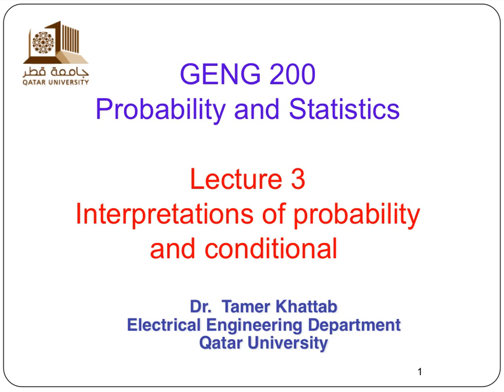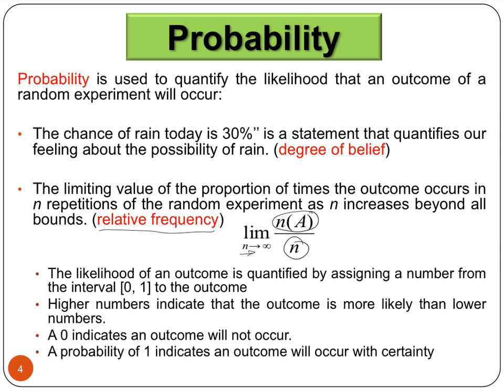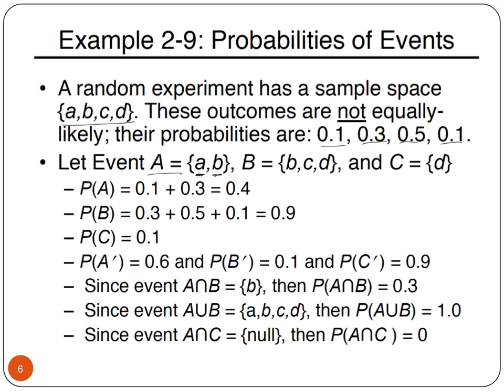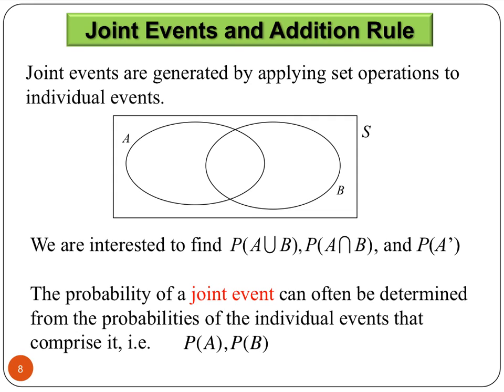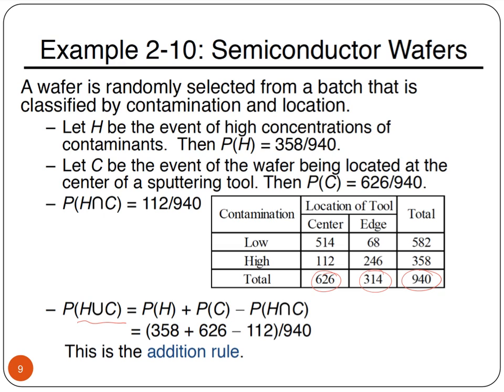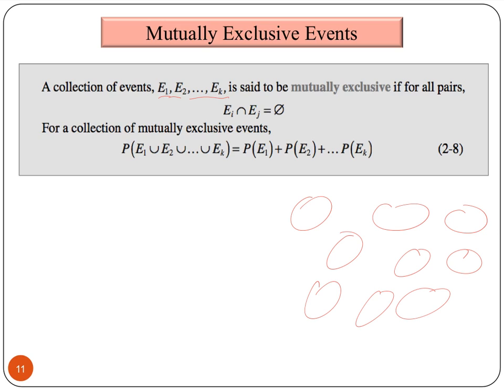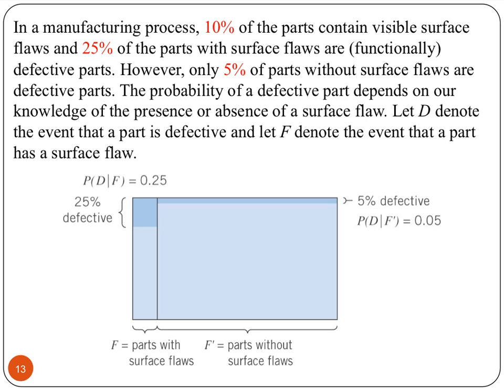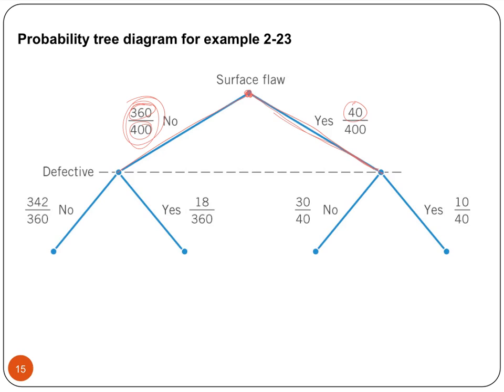GENG200-W2L3-PROBABILITY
Tamer Khattab
Electrical Engineering
Qatar University